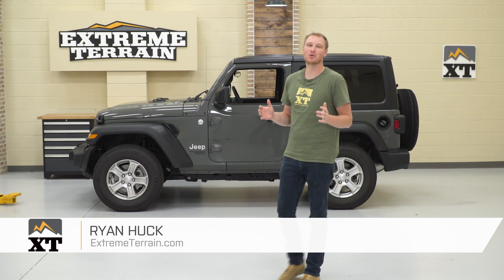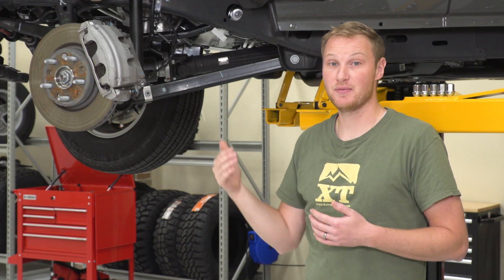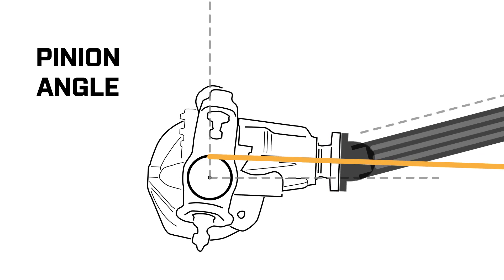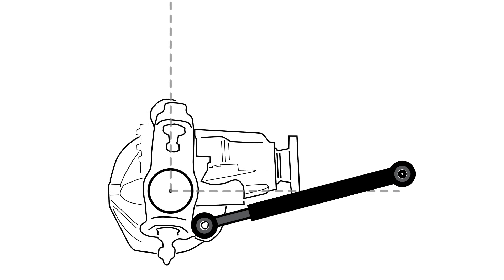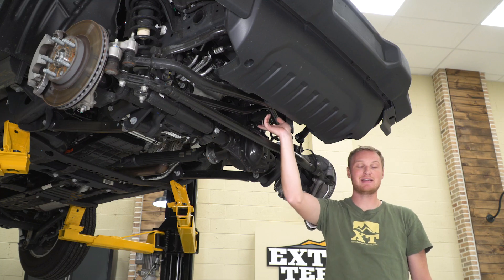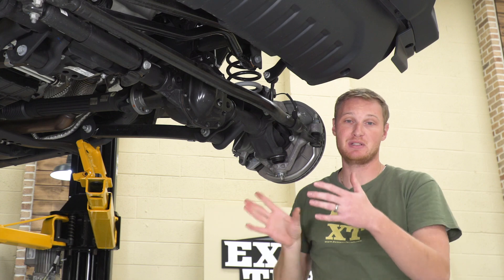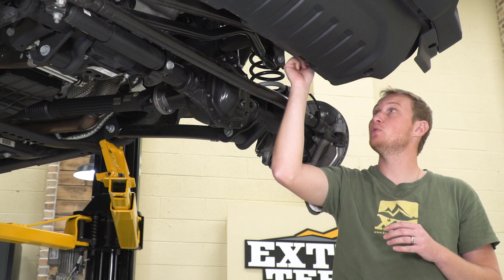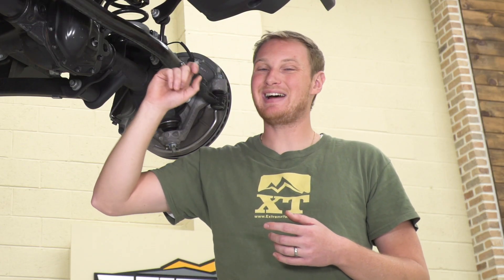How Jeep Suspension Works | Jeep Suspension Geometry Explained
In this video, Ryan explains the geometry of Jeep suspension and how mods can effect perfect geometry.

What Mods are done to your Jeep's suspension?